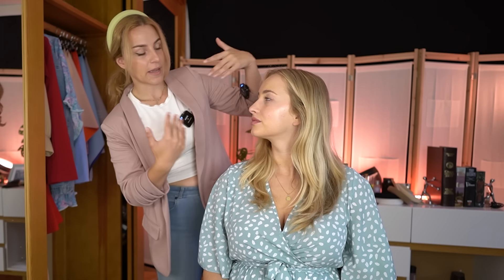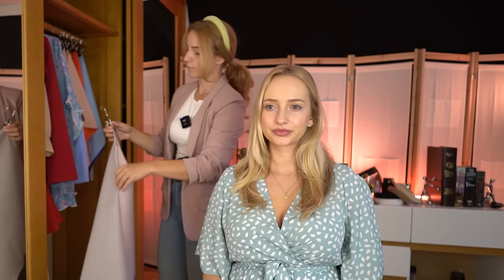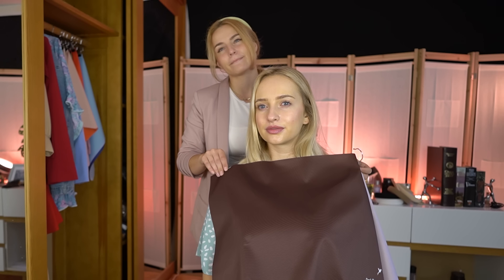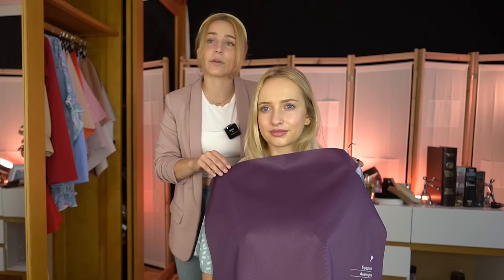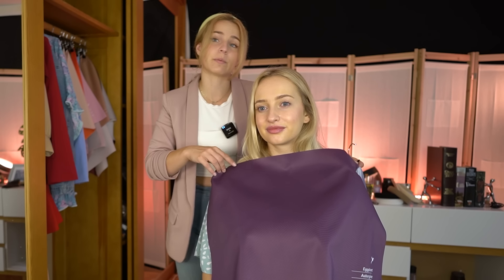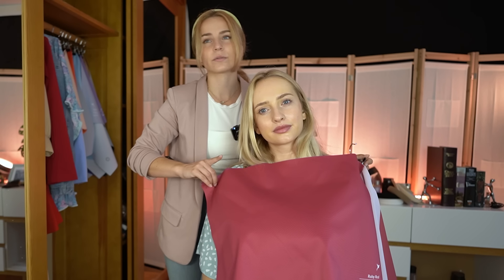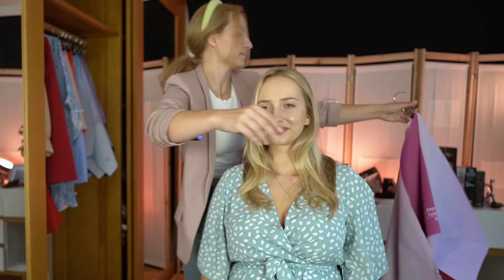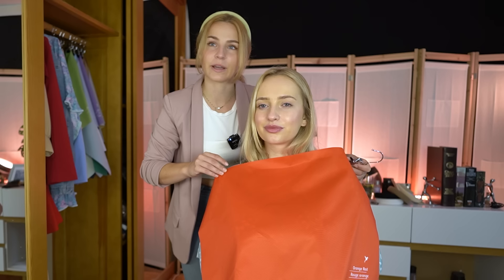ASMR Full COLOUR Analysis with FOCUSED Attention| Real Person | Four Seasons & Skin Tone Analysis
Hi, enjoy personal analysis with colored drapes, attention to detail,  focussed choosing, hair fixing and hair play and all this in unintentional style real person roleplay. Four seasons full color analysis - spring, summer, autumn, winter. Analyzing if the skin is of a cooler or warmer spectrum and tone.

Donate thanks to NEW button SUPER THANKS! (button right below the video - heart with a dollar in it)

triggers:
fabric sounds
real person asmr
unintentional asmr
kewas asmr
best asmr
slight touch
gentle hand movements
whispering
soft spoken
four seasons color analysis
Transcript